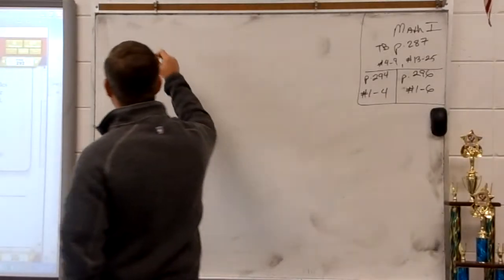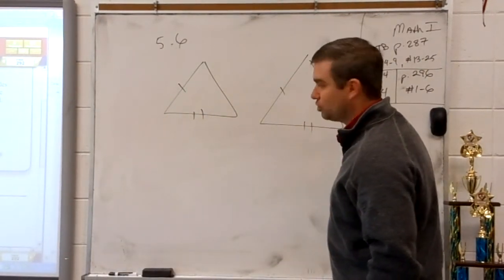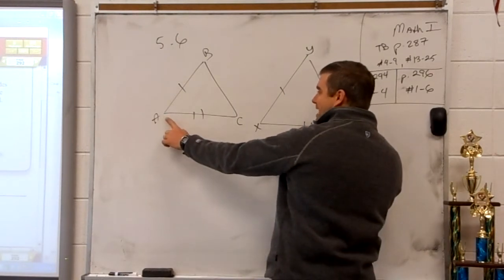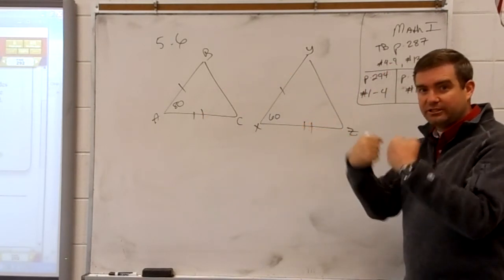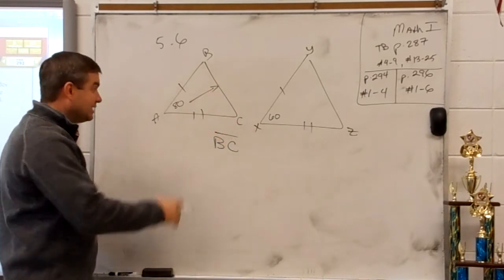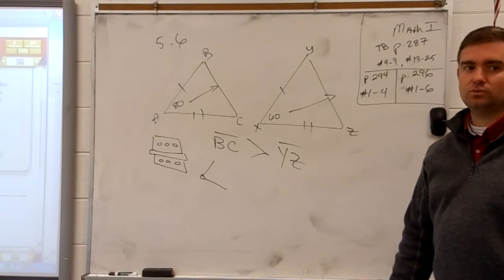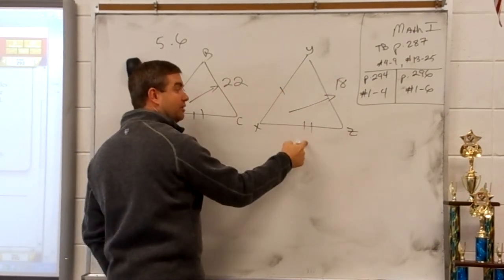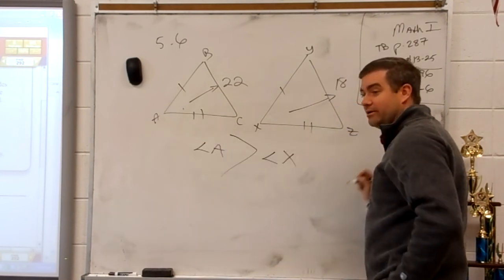Geometry Triangle Properties Hinge Theorem